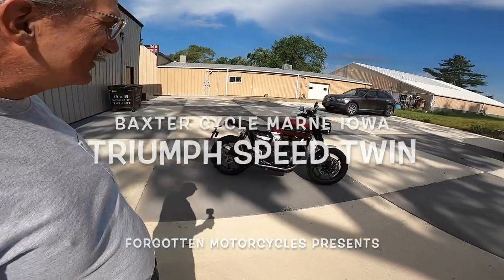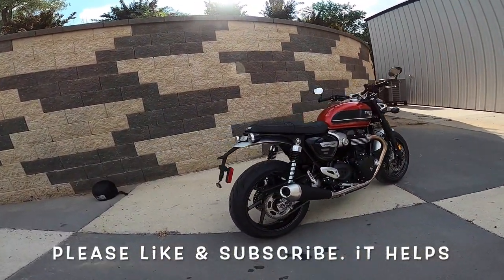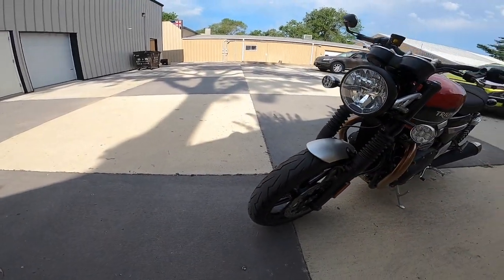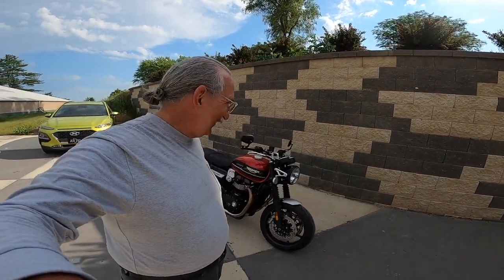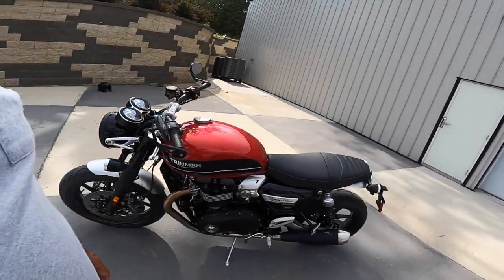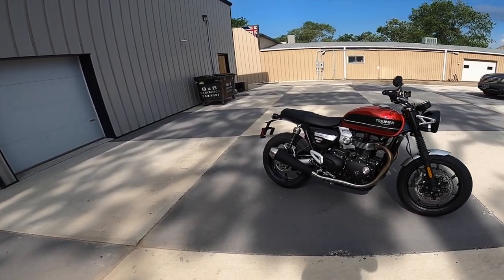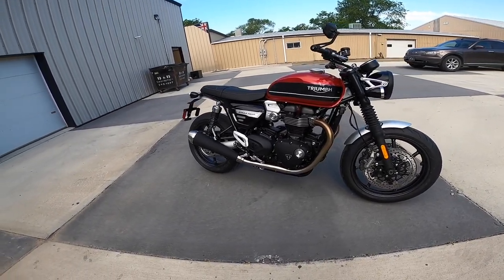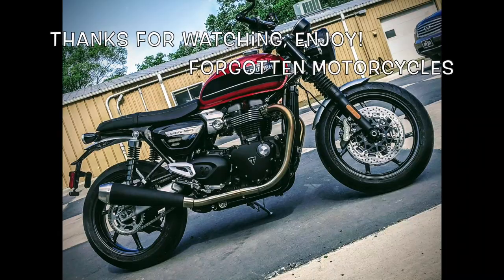Insane Triumph Speed Twin Insane looks! Insane Speed!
The insanely good looking & performing 2021Triumph Speed Twin in beautiful Red! This fabulously good looking bike runs/performs even better than it looks. Wahoo!